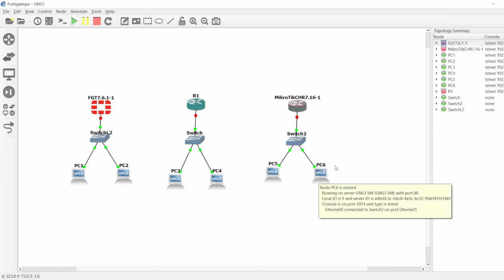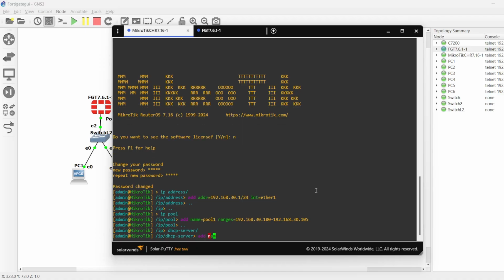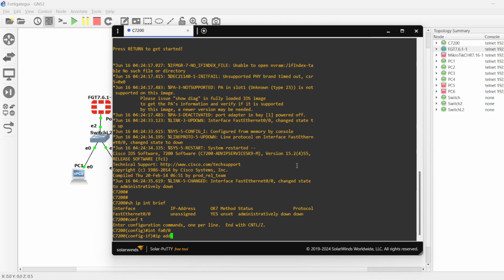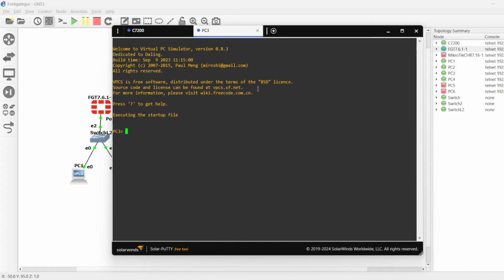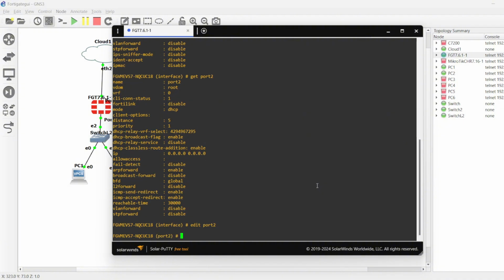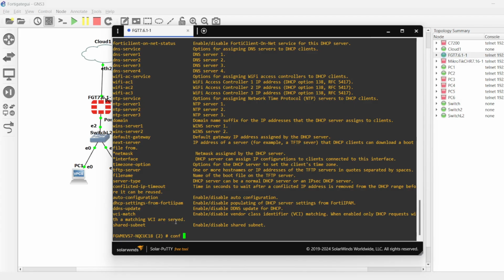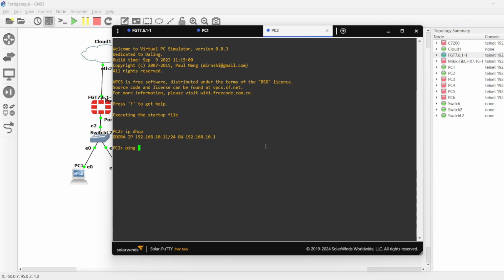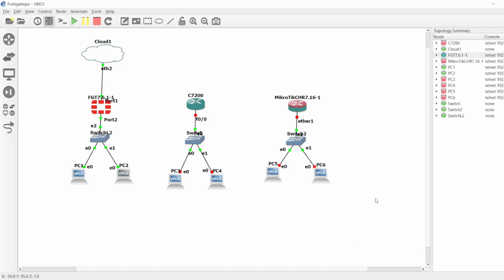DHCP Server on Foritgate, Cisco 7200, and Mikrotik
00:00 Mikrotik
05:11 Cisco
009:11 Fortigate

Some of you may ask, how to practice dhcp server on wifi or wlan device. it's same thing just need some adjusment. also you unable to configure on gns3 because virtual device doesn't have wired network

i will write configuration in my web here